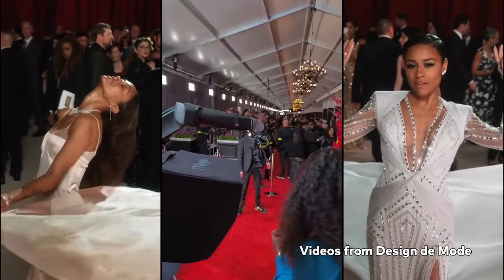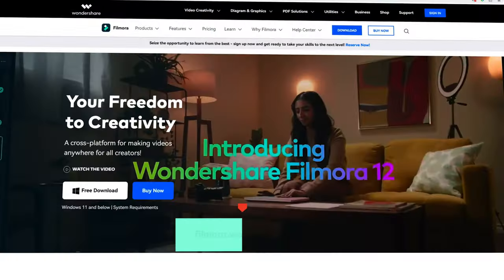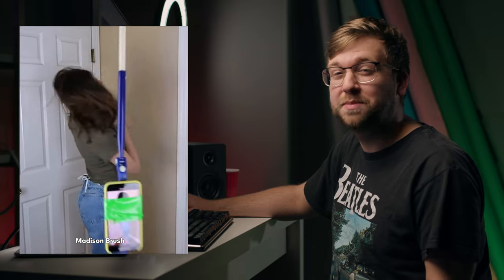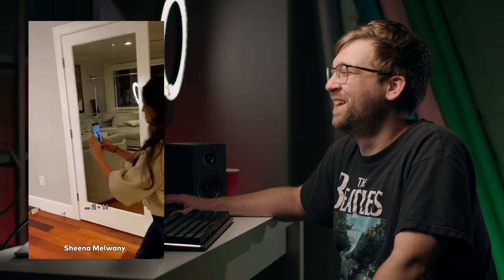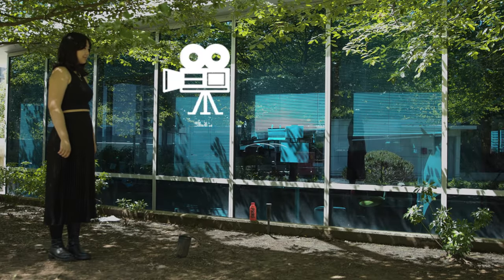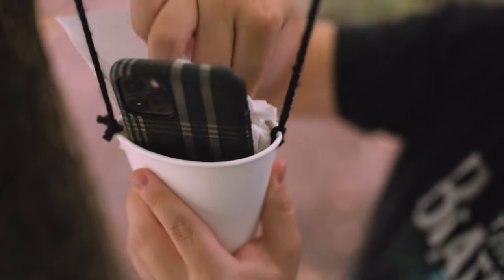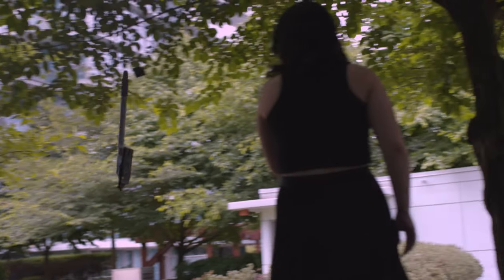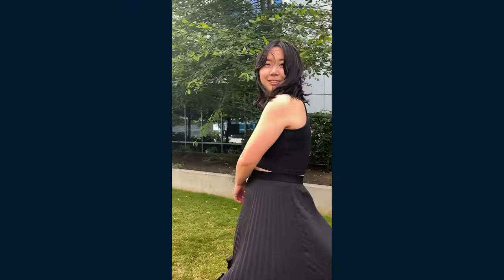How to Create This Homemade Epic GLAMBOT Video! | Wondershare Filmora 12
Time to get more creative videos on a low budget for your videos! In this video, I'll show you three ways to make gorgeous glam bot shots at home! It is also a great way to show off your new outfit.

A glam bot is a high-speed camera, combined with a robot arm, it allows the camera to move with incredible speed and precision, that’s its main difference if compared with a regular jib. I'll show you how to achieve this at home, using some regular household tools and a sprinkle of Filmora 12.

0:00 Intro
0:11 Glam Bot History
0:56 TikTok Homemade Glambot Videos
2:28 How to Performance&Shoot Your Own Glam Bot Shots
3:30 The Swing Method
3:49 The Cable Cam Method
4:21 The Gimbal Method
4:45 How to Edit a Glam Bot Video

We want to see what you create so share your videos in the comment section with the tag